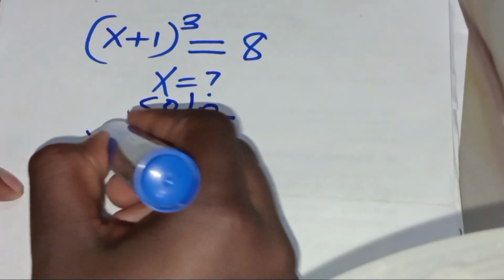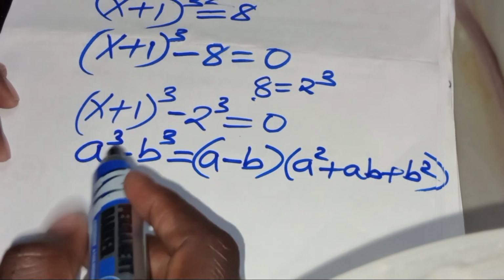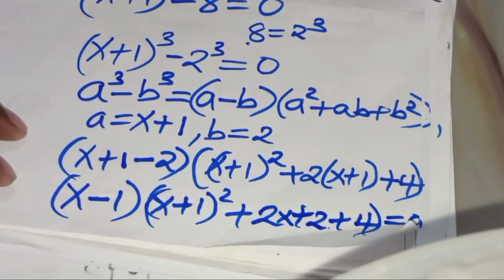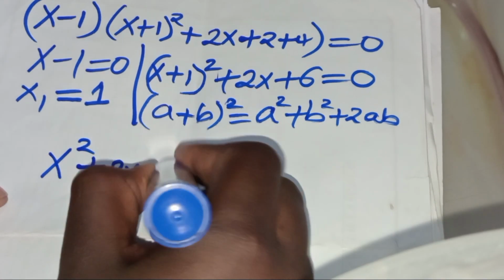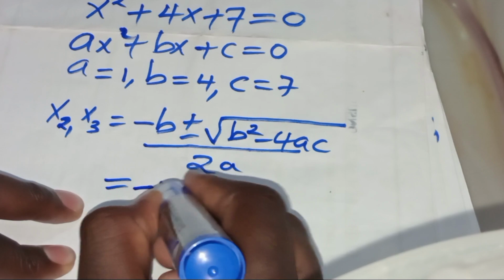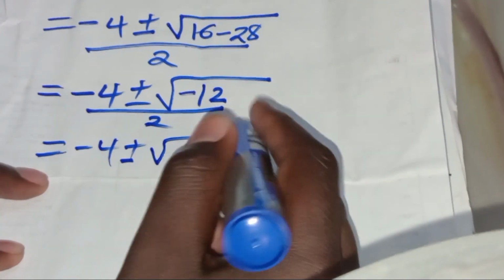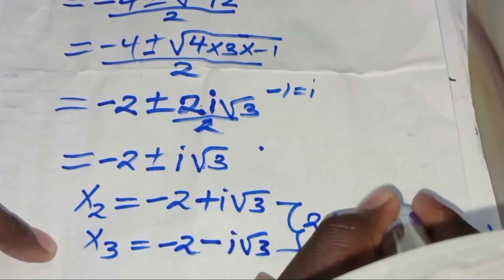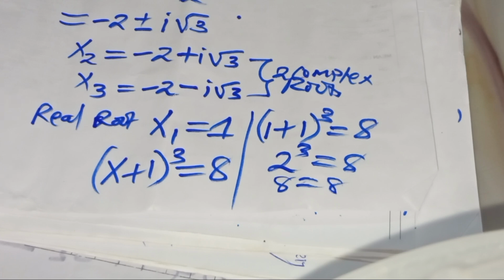Solving a 'Harvard ' University entrance exam | Find X=?